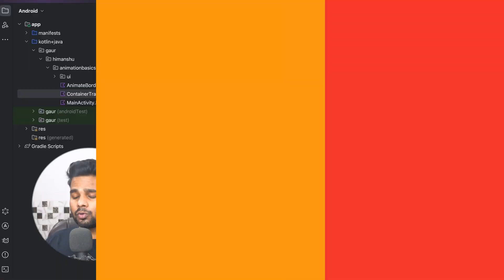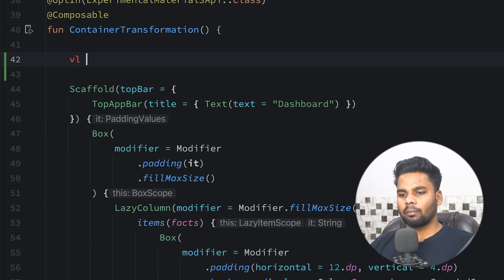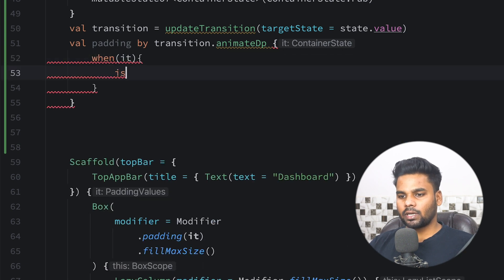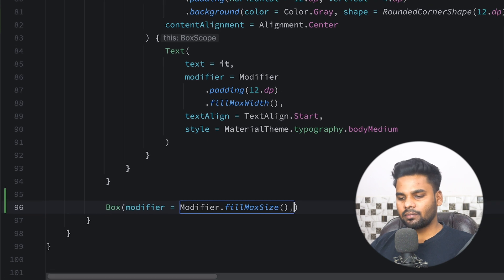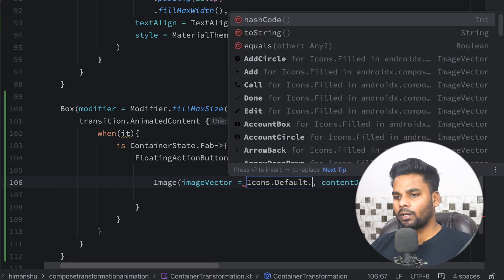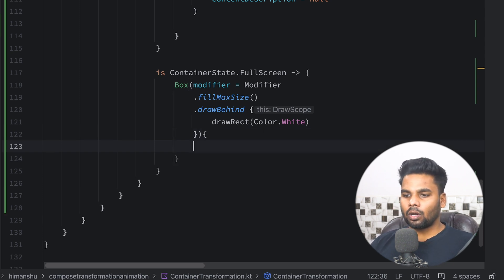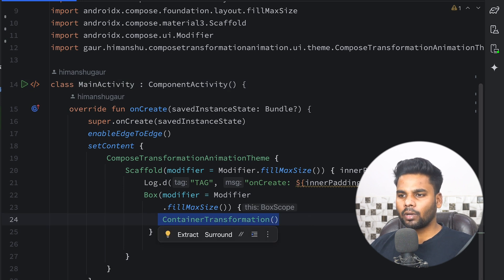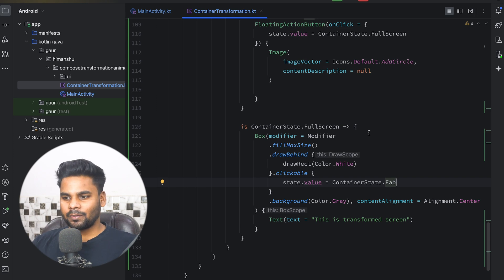Container Transformation Animation in Jetpack Compose | Complete Guide!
Welcome to the ultimate guide to mastering Container Transformation in Jetpack Compose! If you're diving into Android UI development, understanding containers and their transformative powers is essential. In this in-depth tutorial, we'll unravel the intricacies of Container Transformation, empowering you to craft dynamic and responsive user interfaces with ease.

Containers serve as the backbone of UI layout in Jetpack Compose, providing a flexible and efficient way to organize your app's elements. With Container Transformation, you can manipulate these containers to adapt to various screen sizes, orientations, and device types, ensuring a seamless user experience across the board.

Throughout this video, we'll explore the different types of containers available in Jetpack Compose, from simple layouts like Column and Row to more complex structures such as Box and ConstraintLayout. You'll learn how to leverage these containers to arrange your UI elements precisely the way you want, using constraints, alignments, and spacing to achieve pixel-perfect designs.

But Container Transformation goes beyond just arranging widgets on the screen. We'll delve into advanced techniques for dynamic layout changes, including responsive design principles and animation effects. Discover how to create fluid and engaging user interfaces that adapt gracefully to user interactions and device characteristics.

Whether you're a beginner eager to learn the fundamentals of Jetpack Compose or a seasoned developer looking to level up your UI skills, this guide has something for everyone. Follow along with practical examples and hands-on demonstrations as we demystify Container Transformation and unleash its full potential in your Android applications.

Get ready to elevate your UI development game and impress users with stunning interfaces that shine on any device. Don't miss out on this essential tutorial for Android developers seeking to master Jetpack Compose and create visually captivating apps that stand out from the crowd!